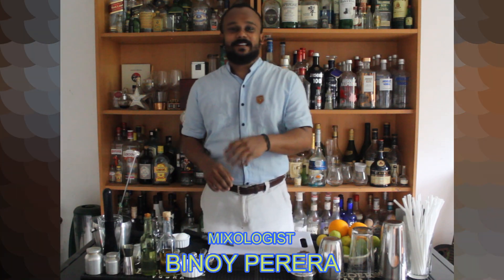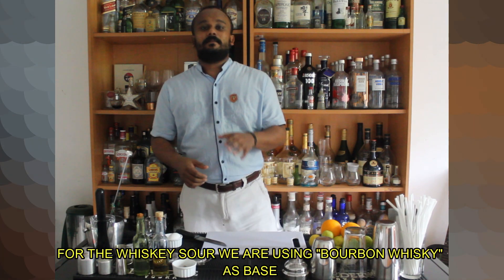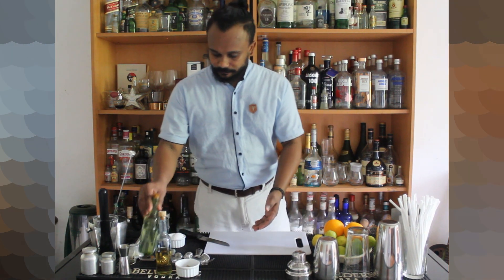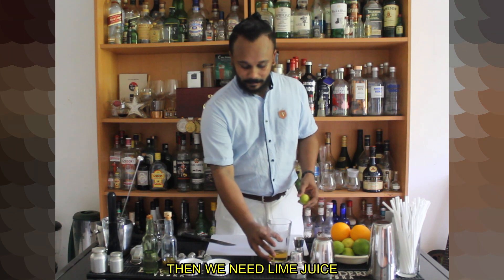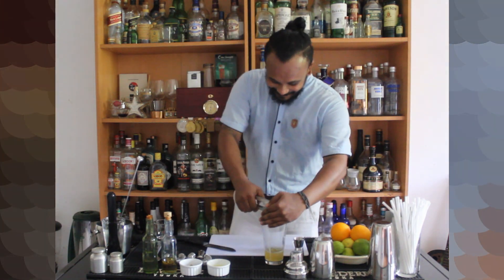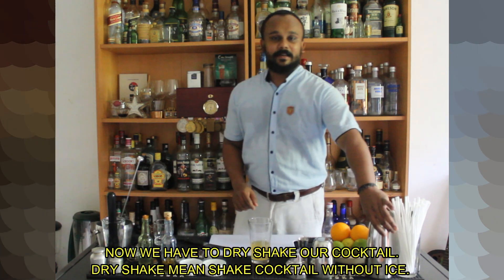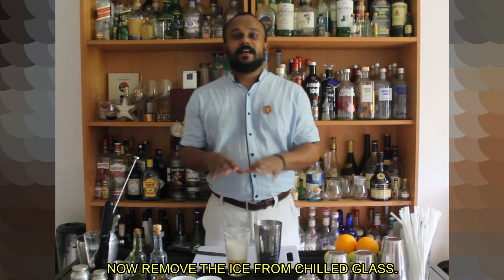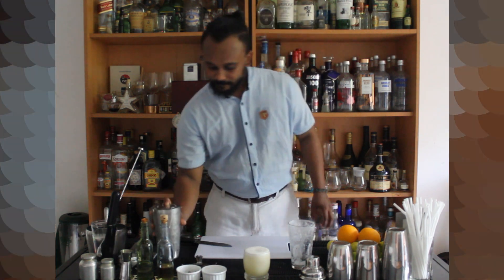Whiskey Sour & Flair Bottles?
Welcome to Flair Miracle by Binna Programme.
In this program I am talking about the cocktail called "whiskey sour" and its varieties.
1.Boston Sour
2.New york Sour
And also I am talking about the Flair Bottles.All known as "Practice Bottles".
In future episodes I will talk about what are the sours we can made from other liquors and more flair moves from A - Z.
Stay In touch and god bless you all.